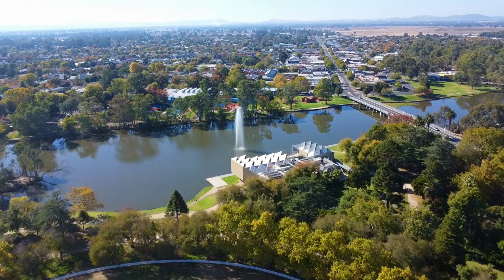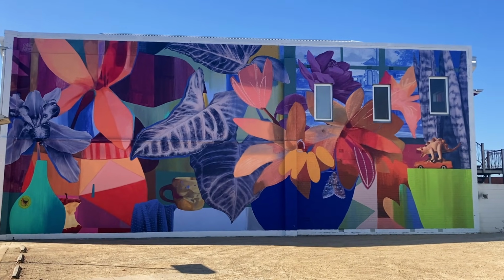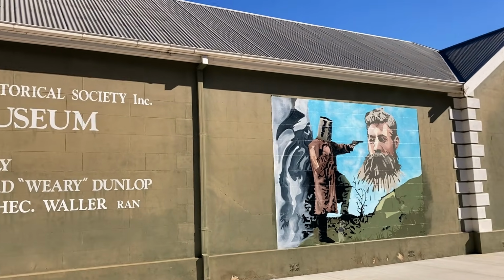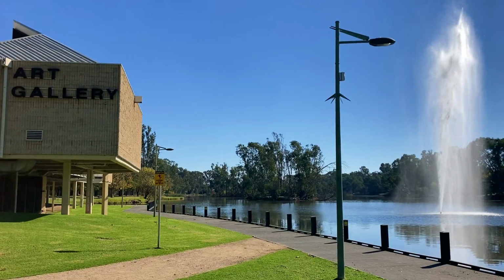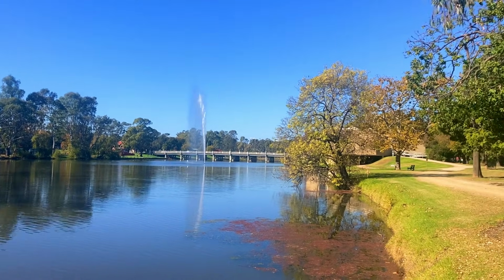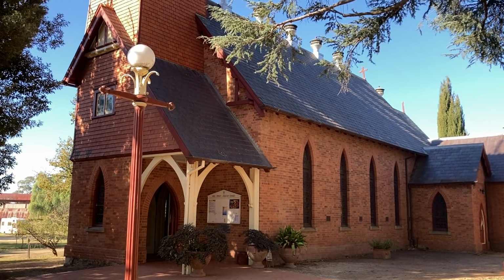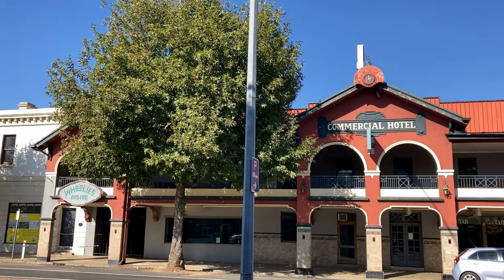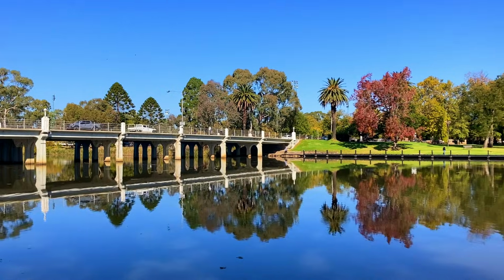🌹Explore Benalla Victoria ~ Things to do in and around Benalla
Benalla is a charming rural City on the Broken River, 212 kilometres north east of Melbourne. It has a vibrant art scene, beautiful gardens, and interesting heritage buildings.

Lake Benalla, located in the centre of the city, is a lovely artificial lake constructed in the 1970s by damming the Broken River.

00:00 Introduction
00:55 Benalla Street Art
02:15 Benalla Ceramic Mural & Monash Bridge
03:20 Benalla Botanical Gardens
04:18 Benalla Art Gallery
04:48 Lake Benalla Walking Track
05:45 Heritage Buildings & Ned Kelly History
08:10 Silo Art Trail

In today’s video, we wander around town, admiring the stunning street art, and visit the Botanical Gardens and Art Gallery. We walk around Lake Benalla, discover Heritage Buildings, and explore the silo art trail.

Street Art
Benalla is recognised as one of Australia's leading street art destinations, and it has a wonderful variety of colourful murals created by talented street artists from around the world.

There are more than 50 large-scale murals on walls, laneways, and buildings that were created during the year, as well as at the annual Wall to Wall Festival.

Near Lake Benalla, you can see the Benalla Ceramic Mural, a 3D Terracotta sculpture that was created by more than 1,500 artists and volunteers. You can also visit the Benalla Costume and Kelly Museum inside the Visitor Information Centre.

We then wandered over the Monash Bridge to the Botanic Gardens.

The Monash Bridge was officially opened in 1910, and at that time, it was the largest bridge of its kind in Australia.

Benalla Botanical Gardens
The heritage-listed Benalla Botanical Gardens span across 8 hectares and feature a large cricket oval.

They were designed by Alfred Sangwell in 1886, and the design is unusual as it successfully combines a recreation oval with an ornamental garden.

These lovely 19th-century gardens feature the Benalla Rose Gardens, rare and mature tree specimens, extensive lawns, ornamental plantings, the 'Weary' Dunlop Memorial and the iconic rocket playground.

Benalla Art Gallery
On the banks of Lake Benalla in the botanical gardens is the Benalla Art Gallery. The gallery is open six days a week from 10 am to 4.30 pm; it is closed on Tuesdays.

The Benalla Art Gallery is one of Australia’s premier regional art galleries with a great collection of Australian and local art.

Lake Benalla Walk
We then wandered along the Lake Benalla walking track. It is 4.25 kilometres to walk around the lake, and there is plenty to see.

The Analemmatic sundial is on the banks of the river. The Aboriginal Garden has unique plantings, interesting sculptures and special places.

Heritage Buildings
Benalla was proclaimed a town in 1849, and the town prospered during the Ovens gold rush. Today, as you wander along the Heritage Trail, you can see many lovely Victorian-era buildings and discover some interesting Ned Kelly History.

The Old Courthouse on Arundel Street was built in 1864. It has links to the Ned Kelly story as he was tried there twice for minor offences, and you can see the cell he was held in at the back of the building.

Next to the Courthouse is the Holy Trinity Anglican church, which was built in 1860.

Across from the Courthouse is the Old Bootmaker's Shop, a small timber shop built before 1877. This is part of the Ned Kelly trail, and an information board explains its significance.

The stunning St Joseph's Catholic Church was completed in 1908 in the Gothic Revival architectural style.

The FCJ School was built in 1902, and it was originally a convent school for girls.

The heritage-listed Benalla Town Hall was built in 1883 as the Municipal Chambers and Hall.

The National Bank was built in 1891, and this two-storey Italianate style building featured the bank on the lower level and the manager's residence upstairs.

The Commercial Hotel on Bridge Street was built in 1860 to provide accommodation and refreshments for prospectors en route to the Ovens goldfields.

Silo Art Trail
We then went for a drive to see some Silo Art, the first stop was Goorambat, 19 kilometres from Benalla.

Renowned Australian artist Jimmy Dvate has painted the Barking Owl on one of the silos, and three clydesdales on another silo.

Next, we drove 13 kilometres to Devenish to see the impressive artworks by Cam Scale. This is a tribute to the men and women of the Devenish community who have enlisted in military service.

Then 8 kilometres to St James, where artist Tim Bowtell has painted a mural of Sir George Coles, the founder of Coles supermarkets, who was a local to the St James township.

The last silo we visited was Tungamah,  15 kilometres from St James. Here, Western Australian street artist Sobrane Simcock painted a selection of birds.

If you want more information and places to Wander * Explore * Discover go